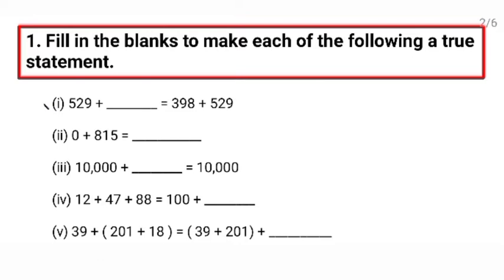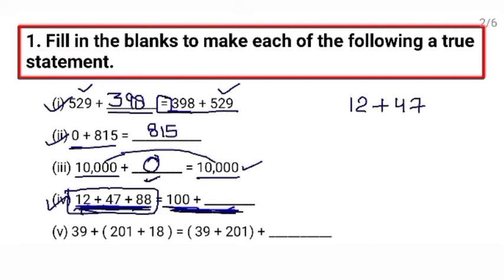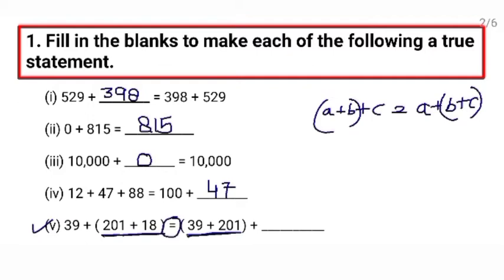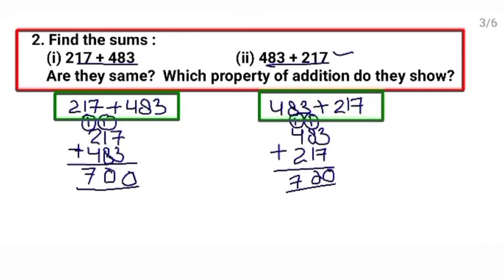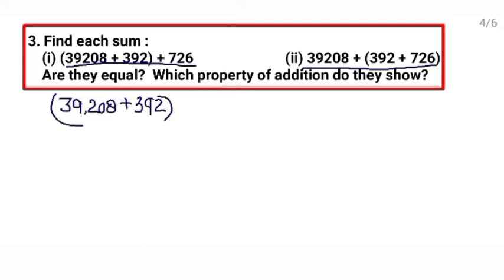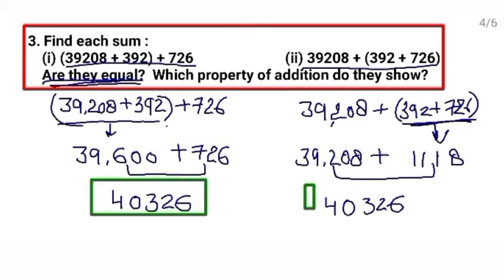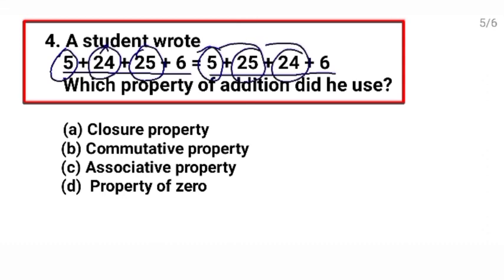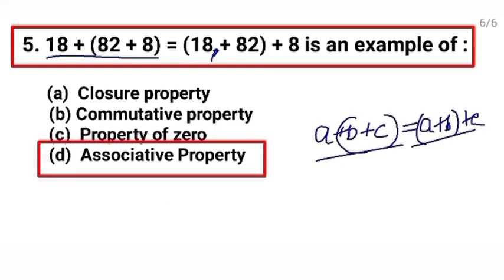Class-6 Exercise -2(B)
Composite Maths
Clapter -2
# Whole numbers
Exercise -2(B)